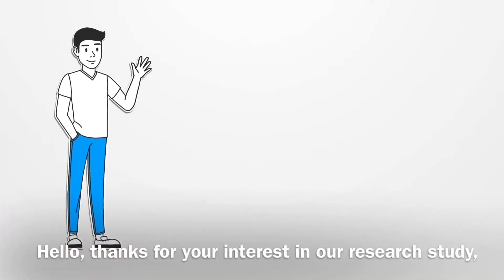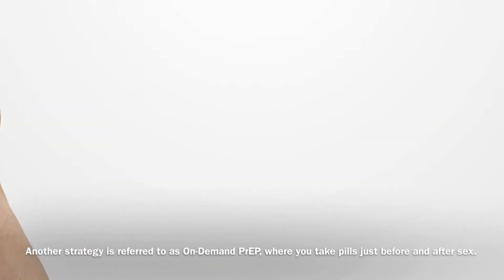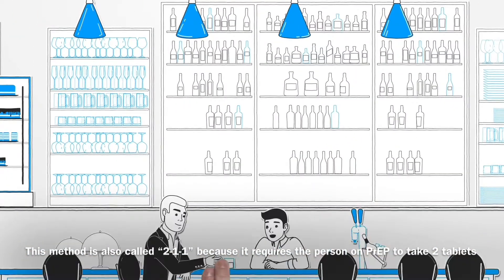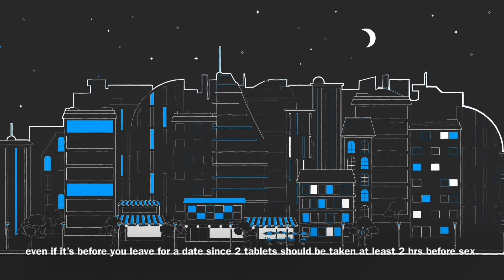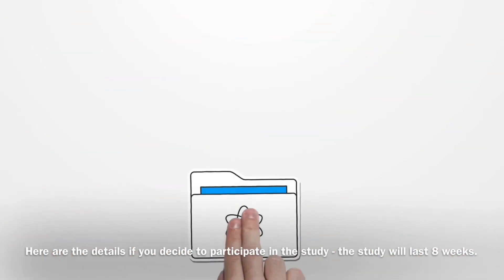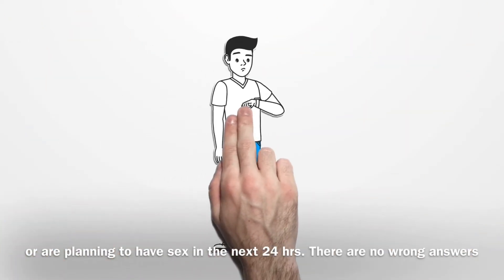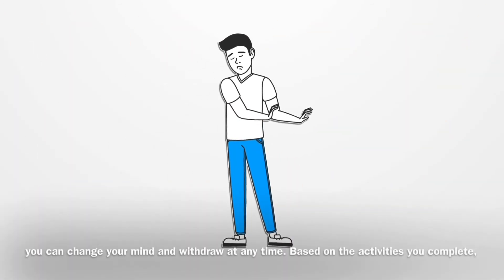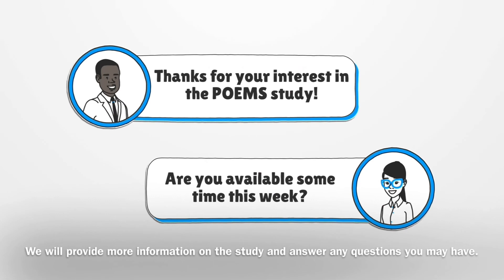Introducing POEMS – PrEP Options, Exploring Messages to Plan for Sex | Behavior and Technology Lab